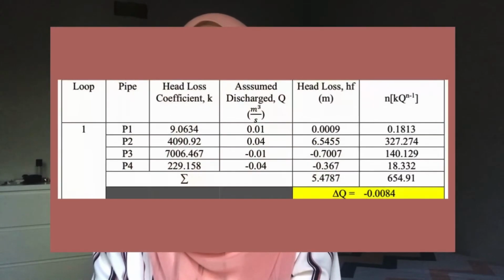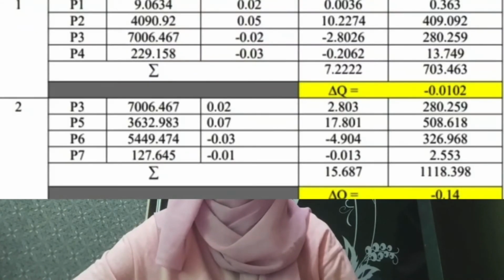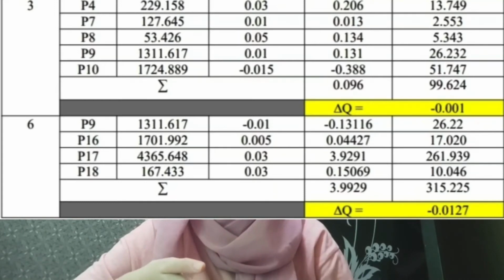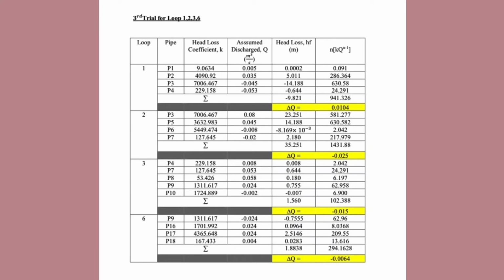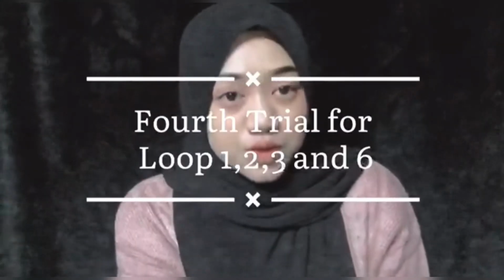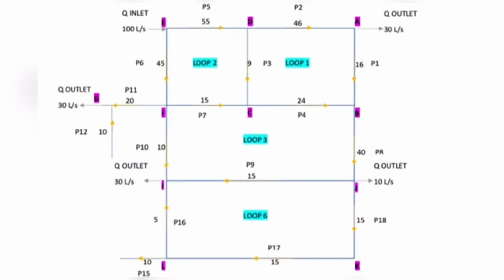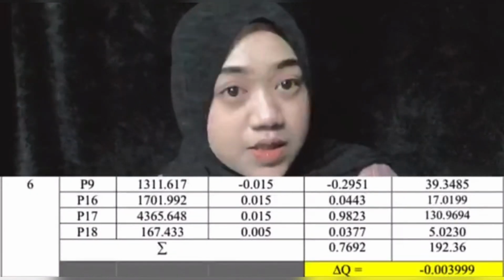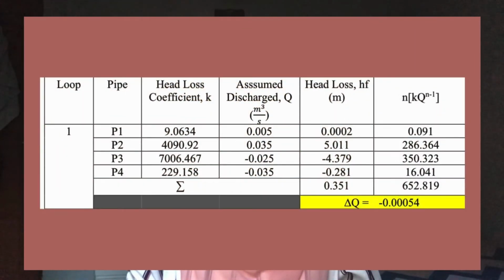PROJECT FLUID MECHANIC (Group 1)